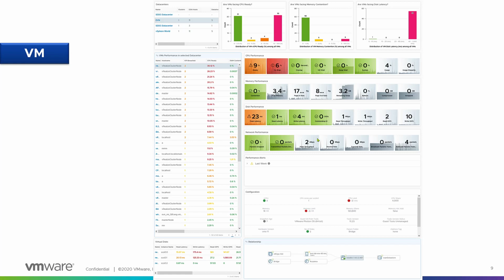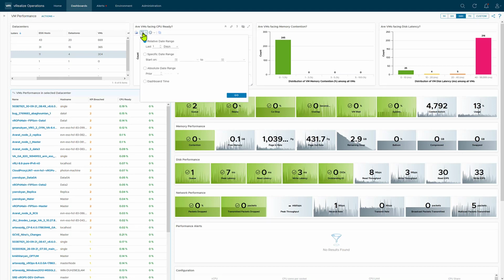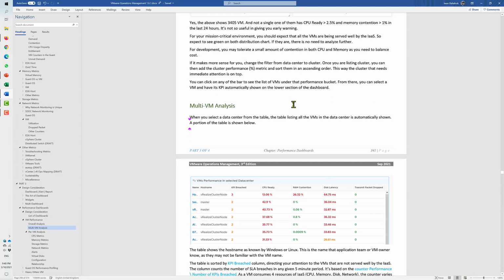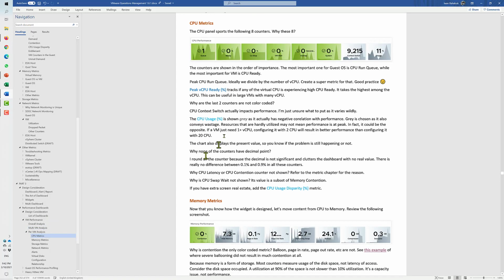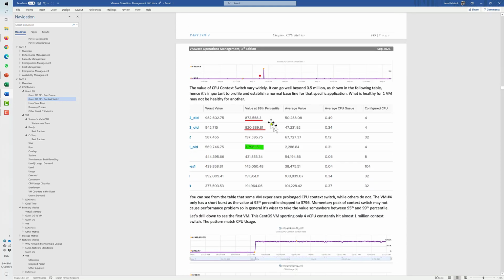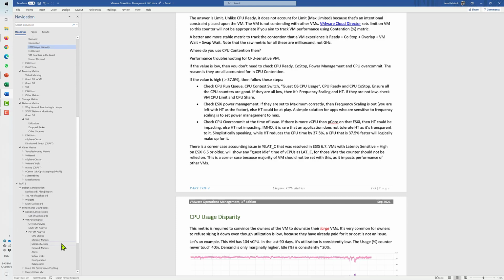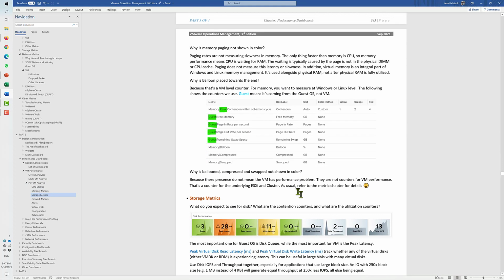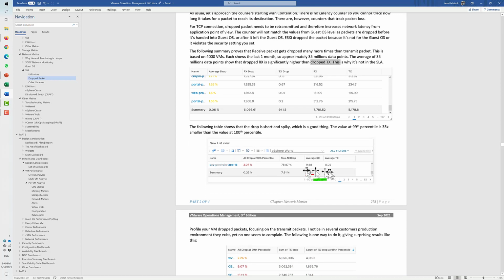VM Performance Troubleshooting Dashboard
Just sharing a custom dashboard to monitor and troubleshoot vSphere virtual machine performance. Built on vRealize Operations 8.4. Note you need to enable the 20-second metric from the base Policy.
Let me know your thought. Keen to know how it can be enhanced, be it deeper (more advance, more flexible) or simpler.
Operationalize Your World.